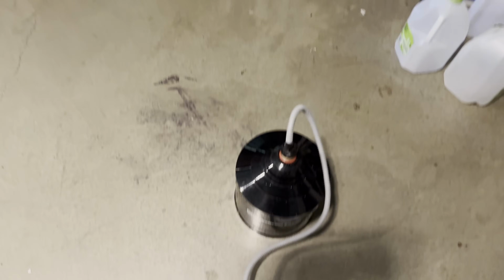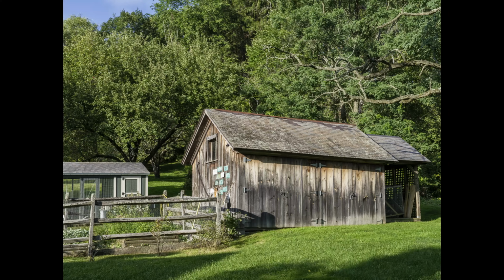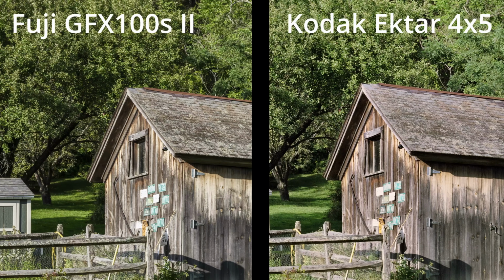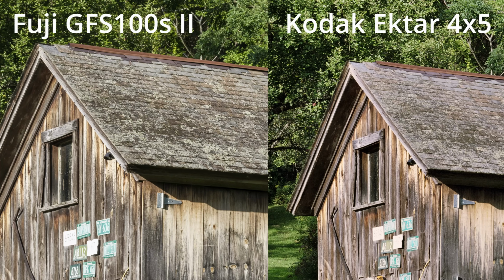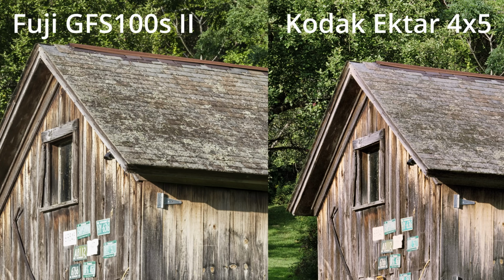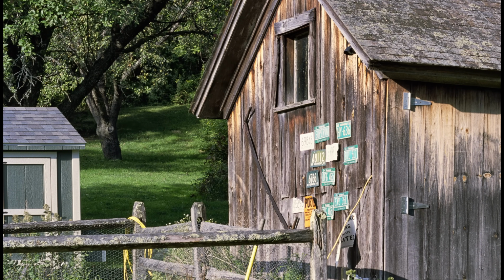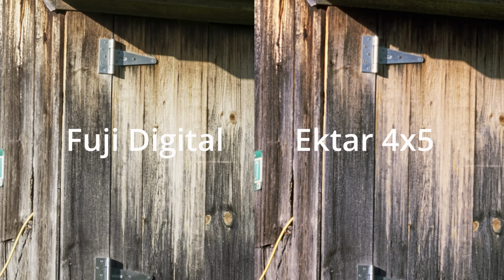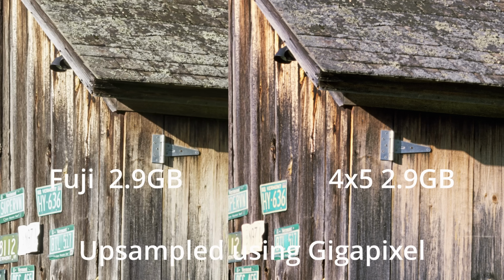Can Fuji's 102MP Monster Digital Camera Destroy Kodak Ektar 4x5 Film?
Taking a deep look at the new Fuji GFX 100s II 102MP camera when compared to Kodak Ektar 4x5! The video will primarily focus on the image quality / resolution between the two systems. I used my LInhof 4x5 with a fantastic 135mm Rodenstock APO lens to get everything possible out of the film... of course max resolution scanning on the Imacon 646.

This is going to be a fun test!

Be sure to watch in 4K if possible!